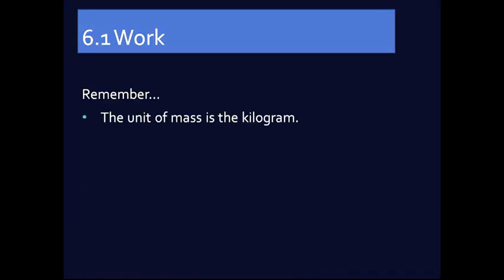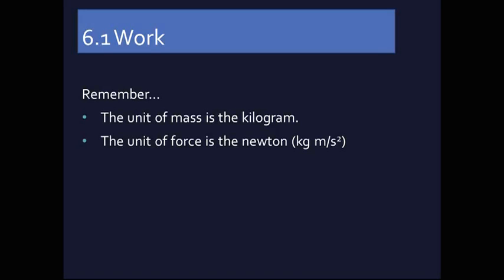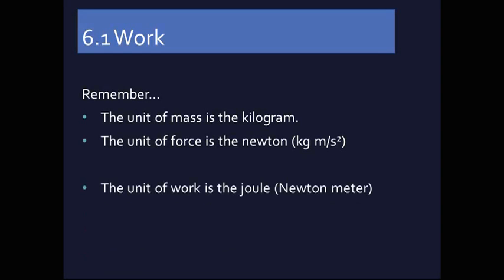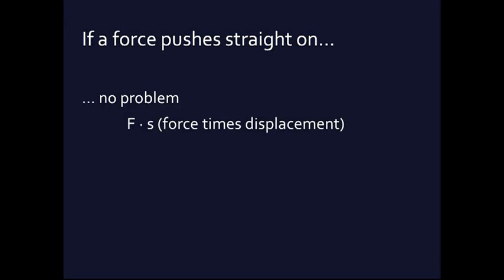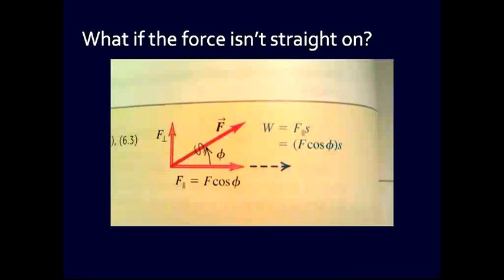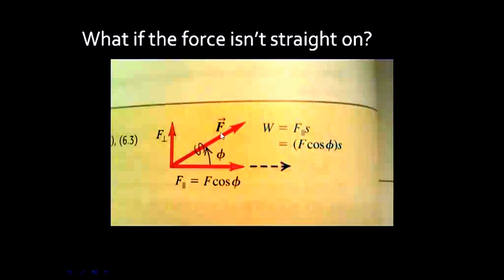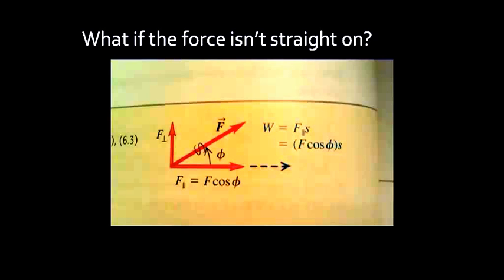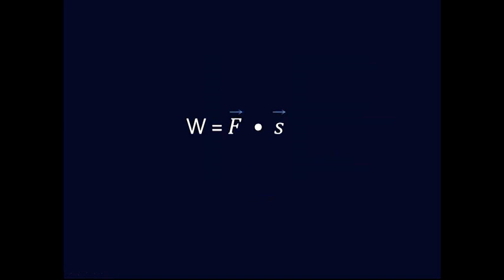6 1 Work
A 3 minute video explaining the basic formula for the amount of work done when a force causes a displacement. Correlates with Young and Freedman's University Physics